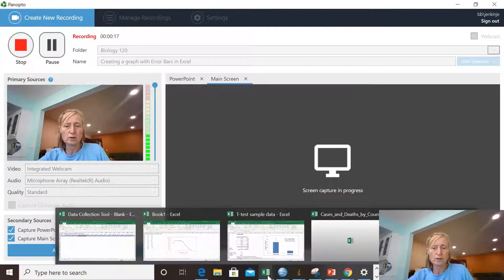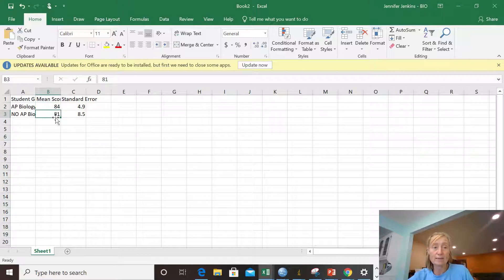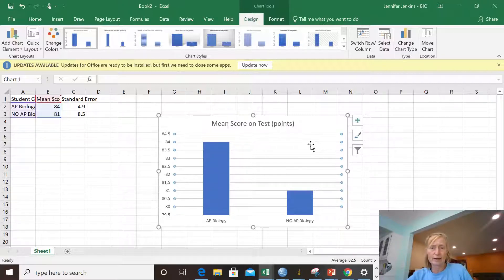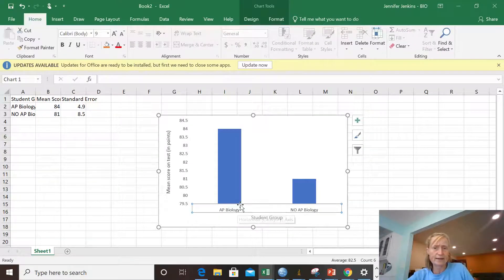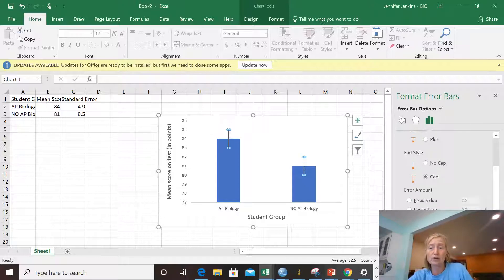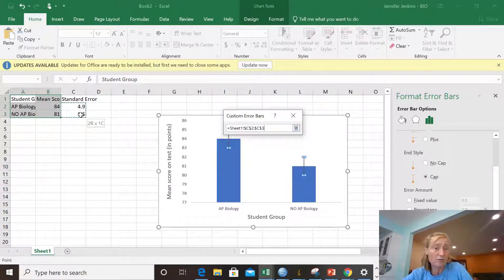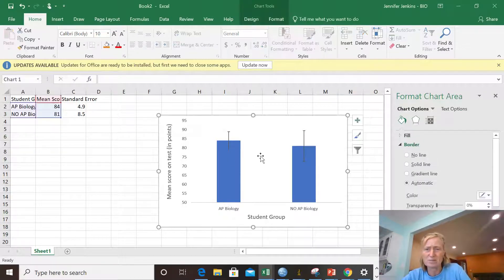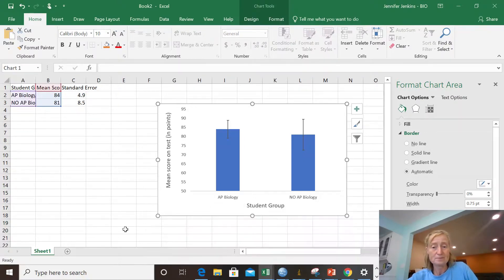Creating a graph with Error Bars in Excel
Error bars in Excel